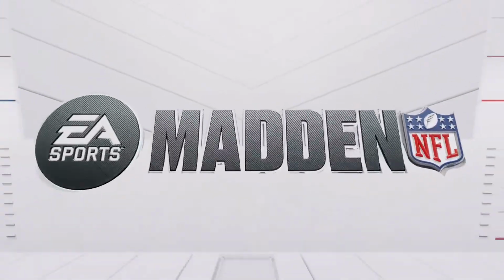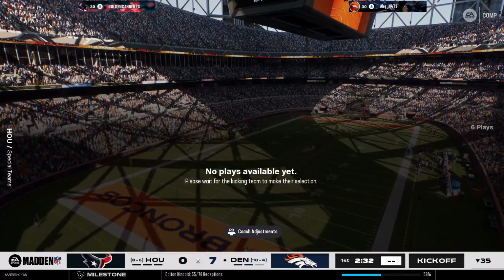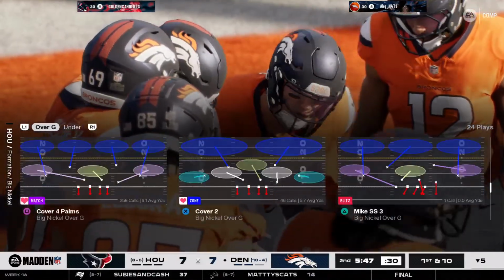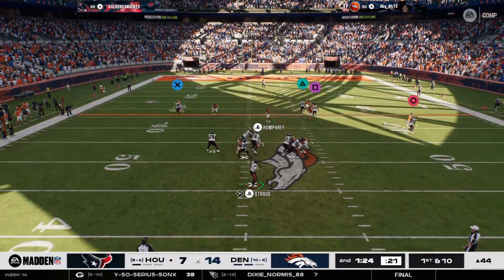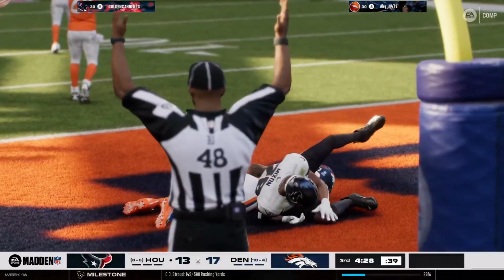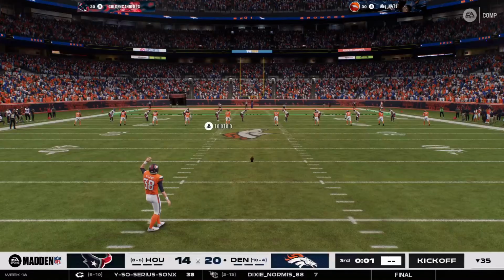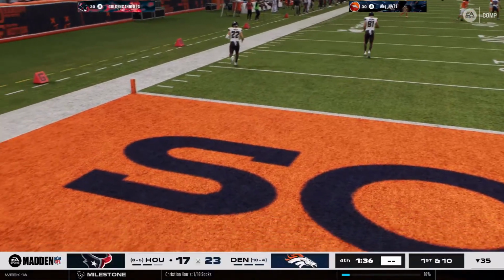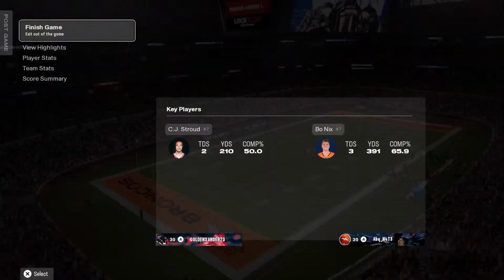HOU vs DEN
Brew lg 26